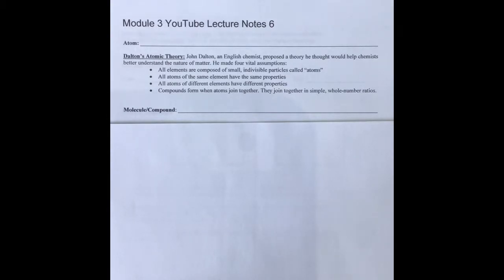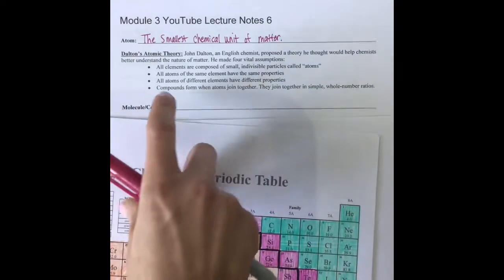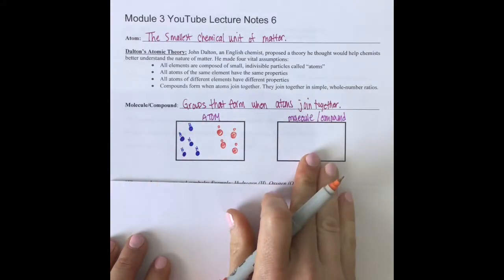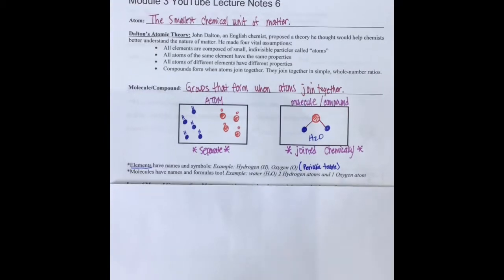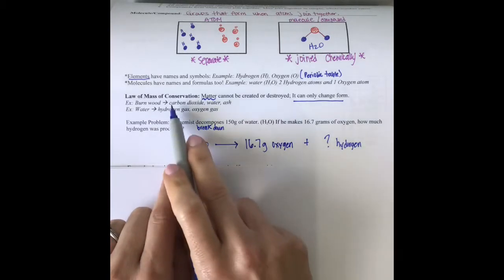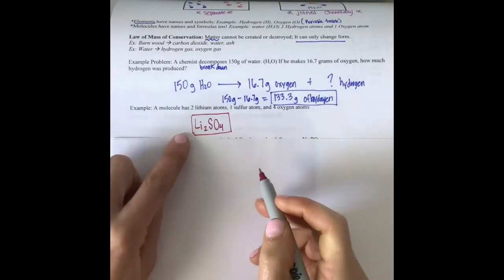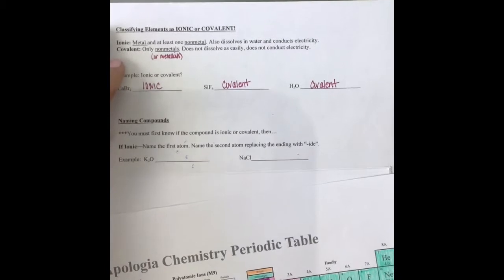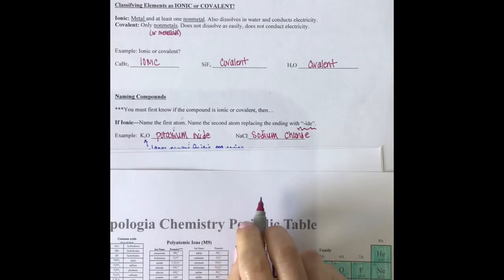Module 3 Lecture 6 (Atoms, Compounds, Naming)